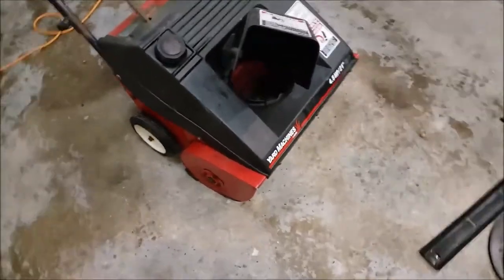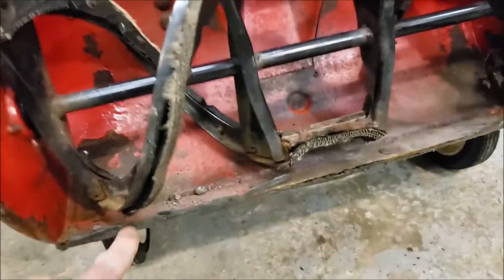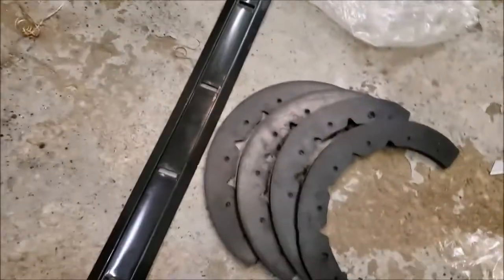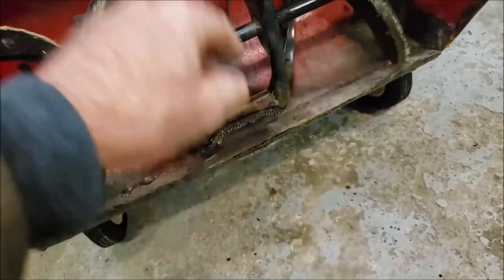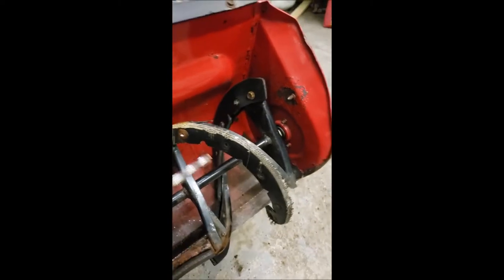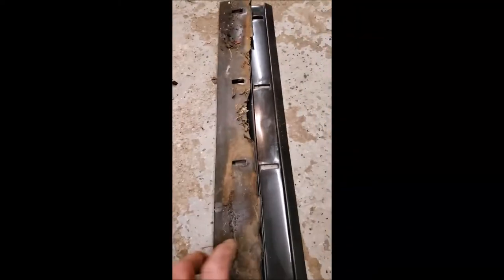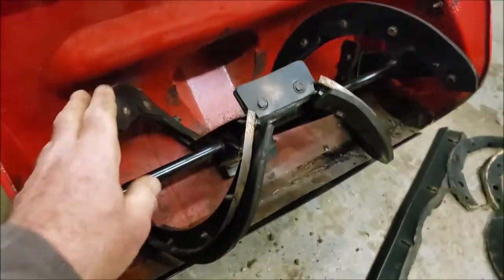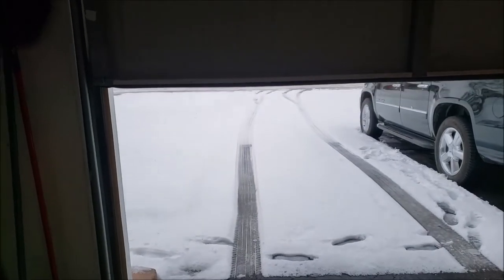Snow blower auger repair, rubber paddles and scraper bar replacement.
I bought a repair kit to replace the rubber paddles and the scraper bar on my MTD 21" snow blower.